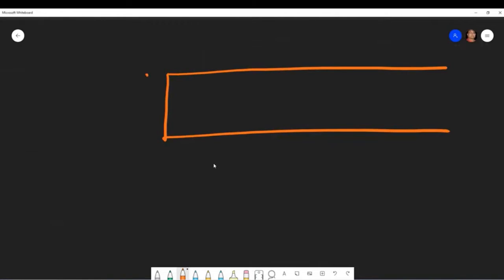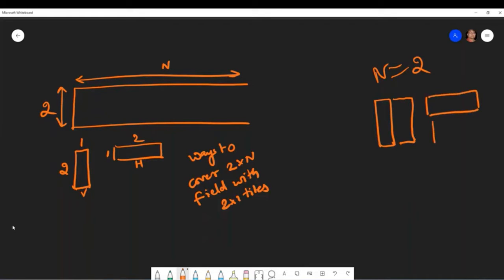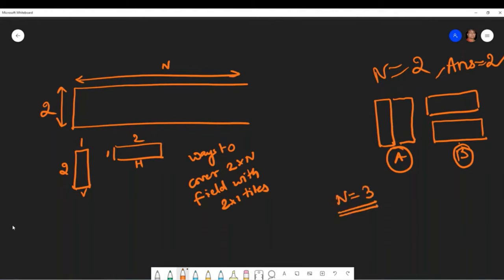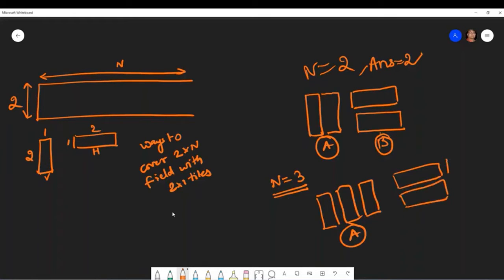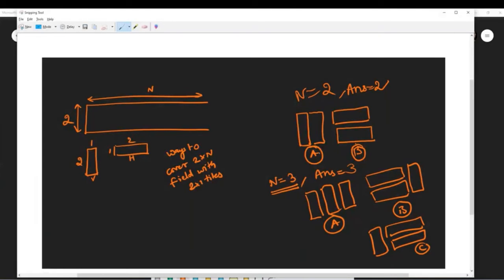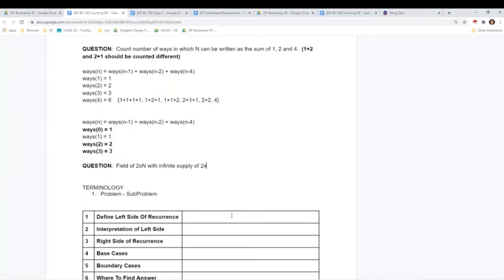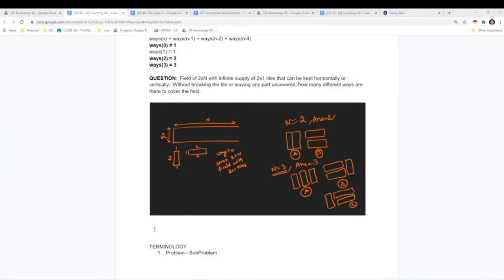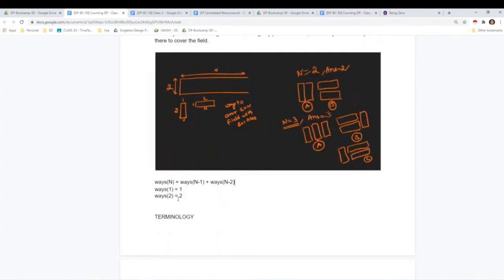Counting DP - Ways to cover 2xN field with 2x1 size tiles